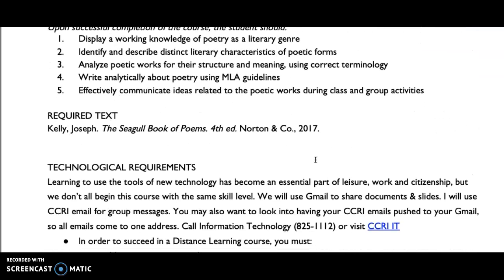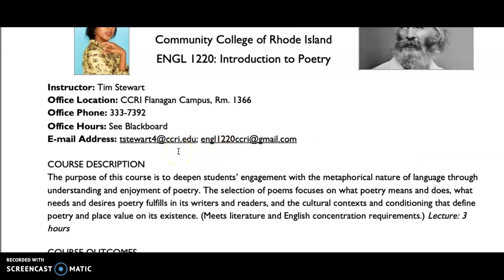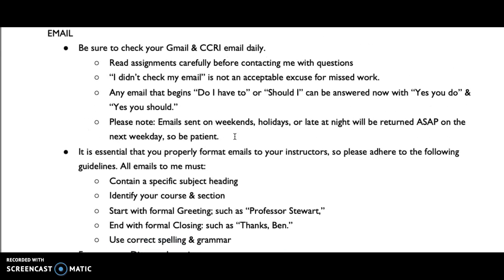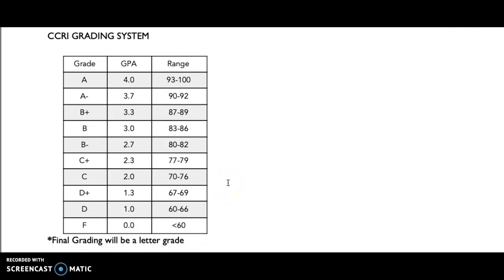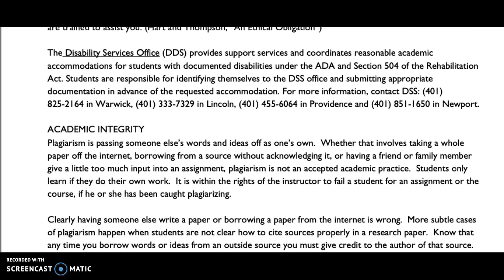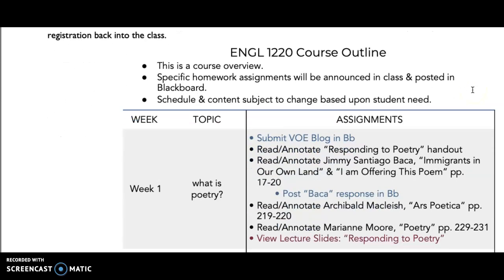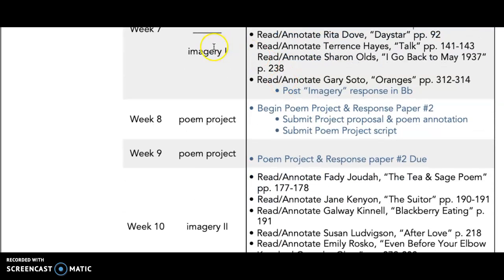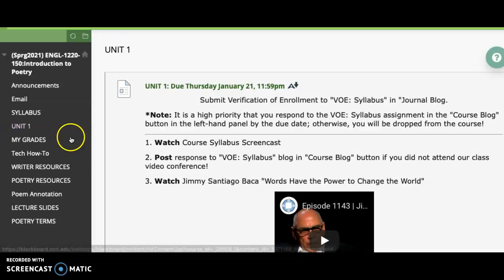ENGL1220 Course Syllabus